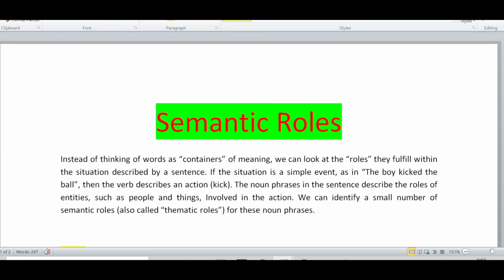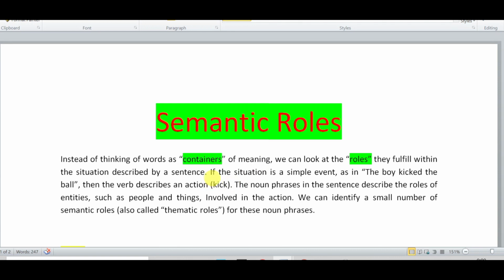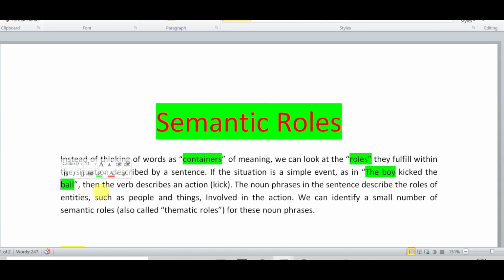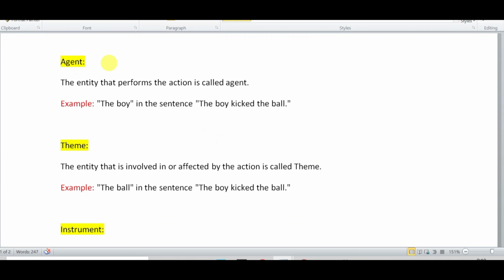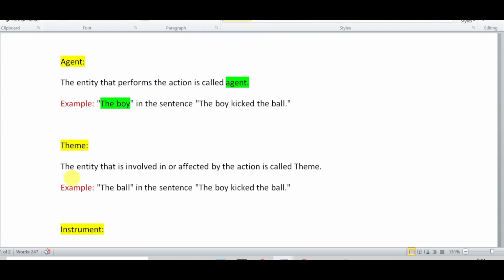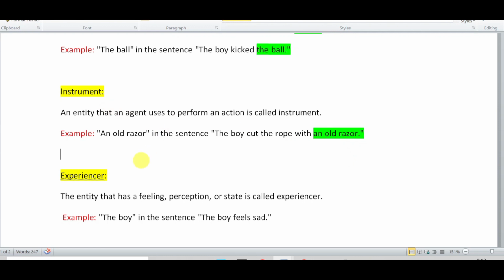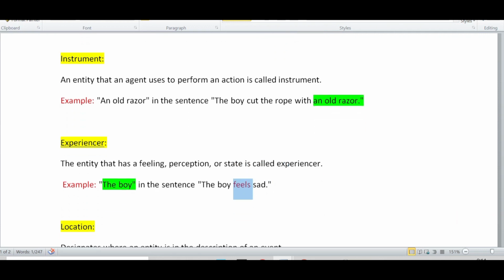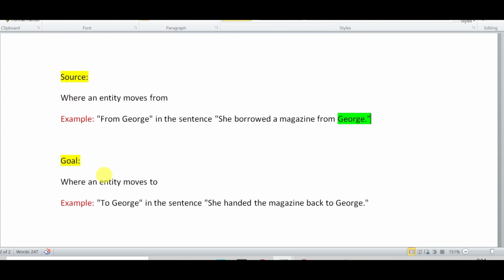Semantic roles | Theme, agent , experiencer, location, source | Concepts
Hello,
This video is all about semantic roles. Each and every term related to semantic roles is comprehensively and thoroughly explained in this important video. You must watch this video to make your concept clear.